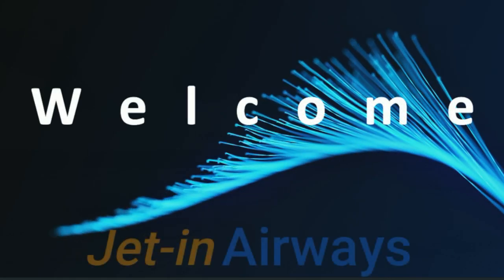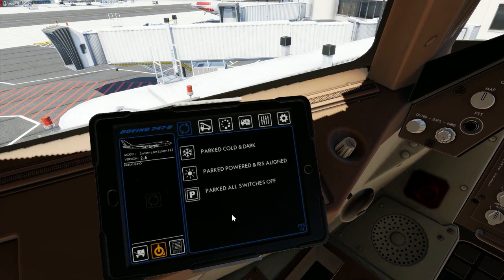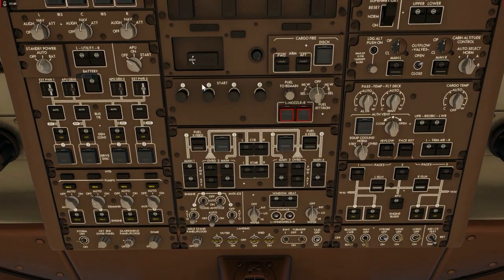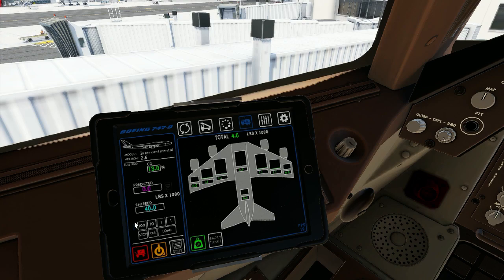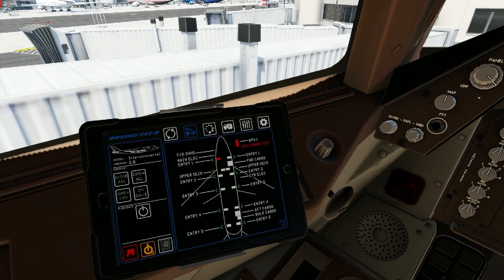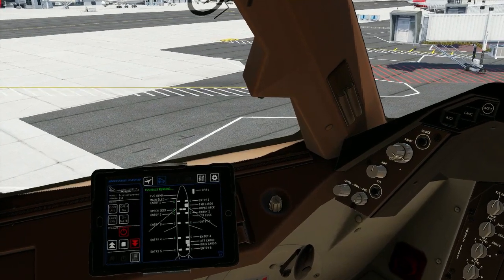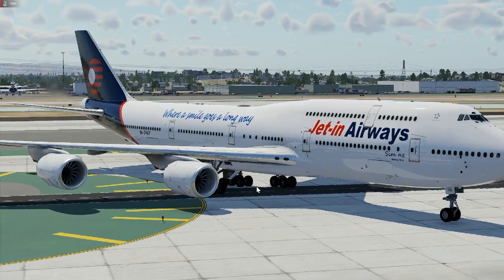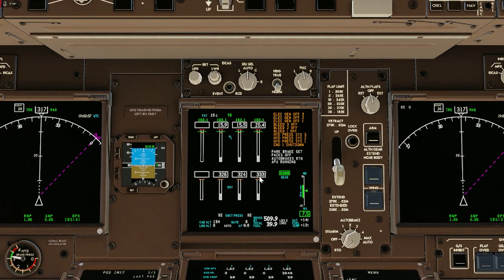Xplane12 SSG 747 Easy start up, For beginners.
This is the easy way to start the amazing SSG 747-800 Anniversary addition.